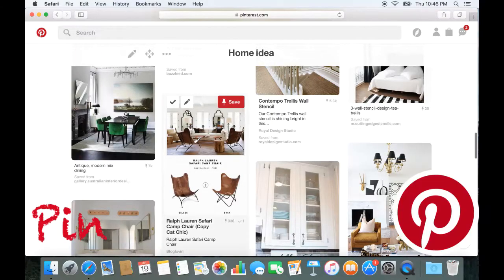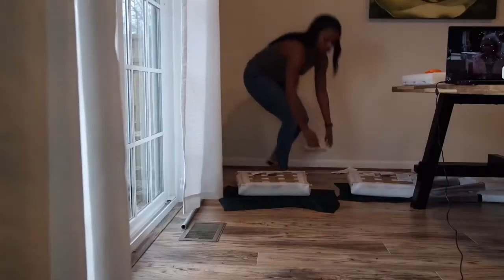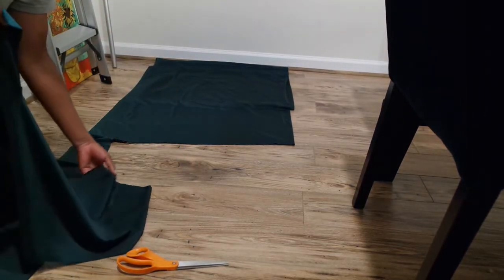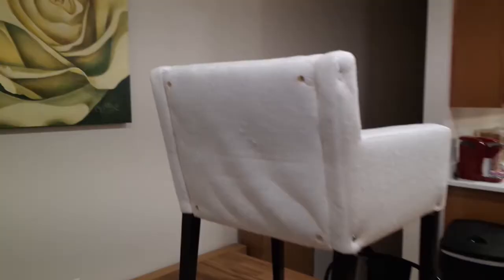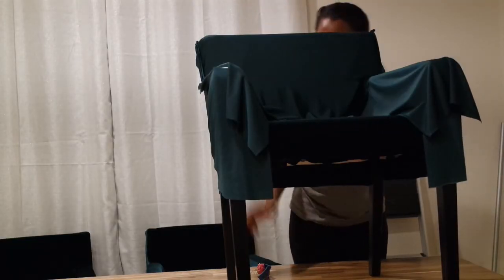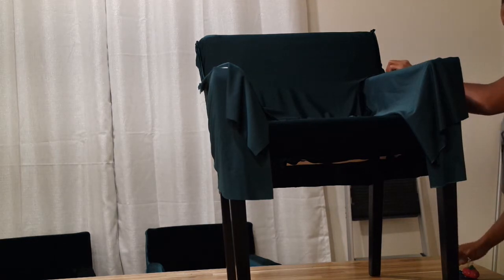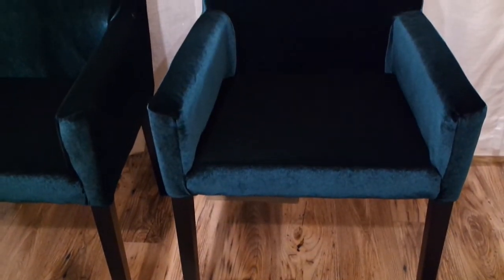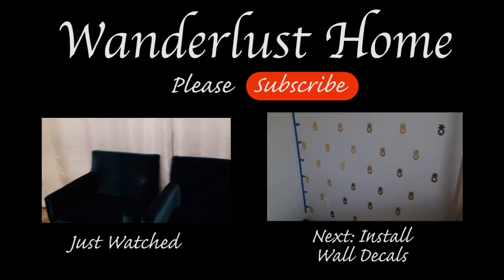Recover Dining Room Chair (Pinterest Find | IKEA Hack)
NEW VIDEOS ARE UPLOADED EVERY TUESDAY 6am EST

Pinterest Inspiration

Want to know how to make chair covers? I can show you how to reupholster your chairs to a beautiful work of art. Not really a work of art, but something you like. Update your dinning room chairs, living room furniture, random chair...

at $9.99 per yard. I used 6yds for three chairs.

Song: FM
Artist: Jahzzar